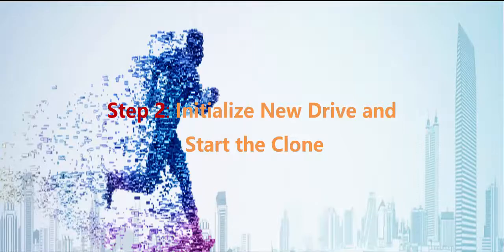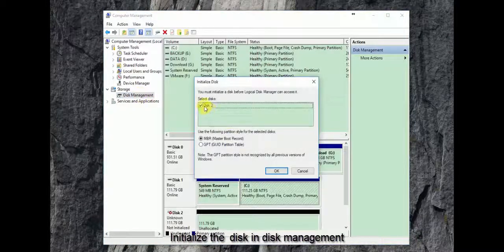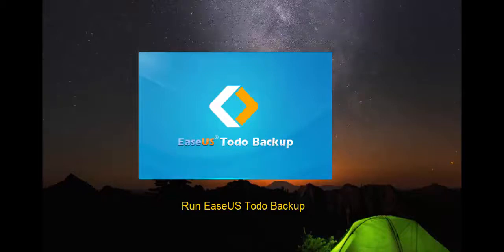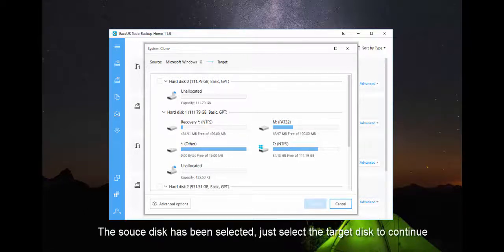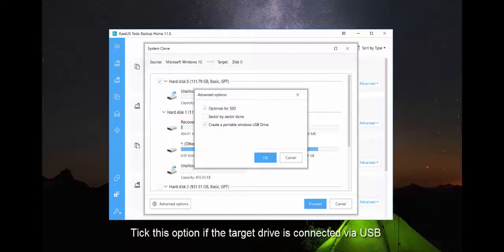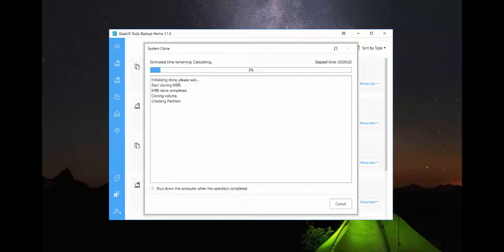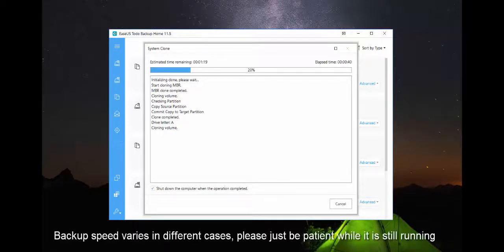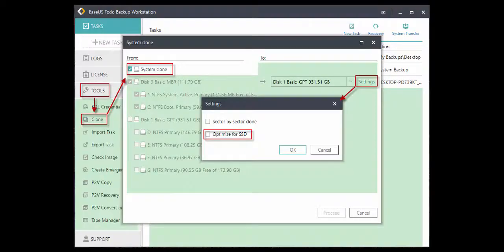How to Upgrade System Drive on a Laptop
This video tutorial is the instruction of how to properly replace your drive on a laptop using Todo Backup 11.0 and later versions.